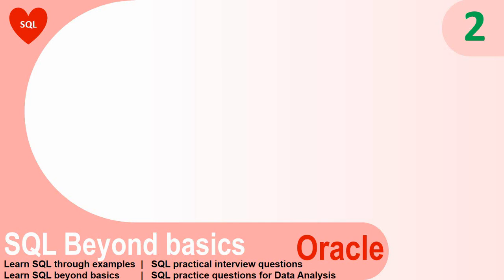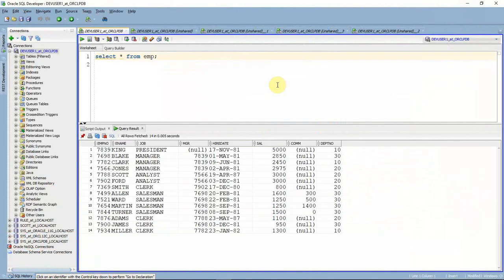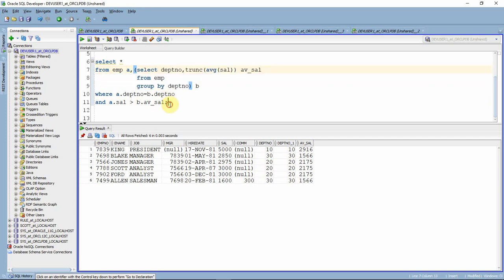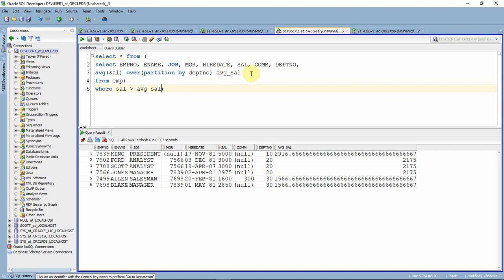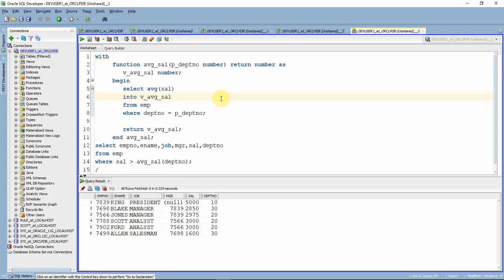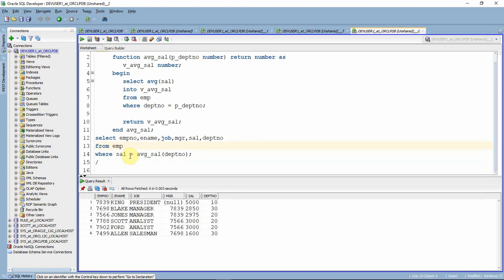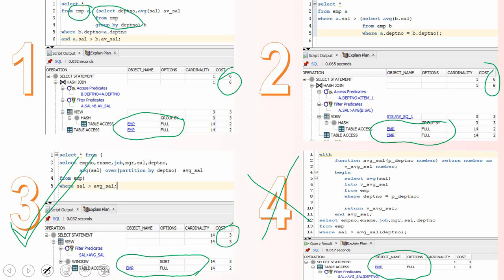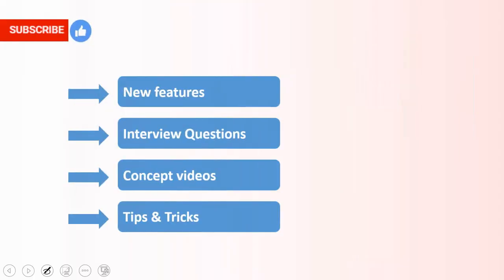Oracle sql practice exercise with solution and Practical Interview question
SQL Practical Interview question
Oracle sql practice exercise with solution
SQL questions for data analysis
SQL scenario based interview questions